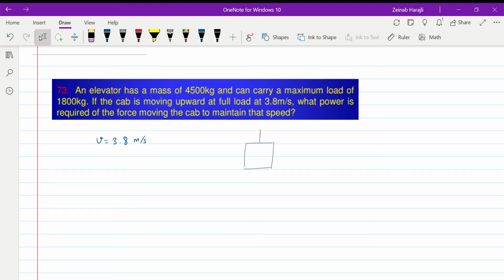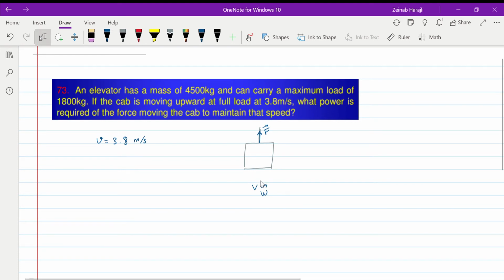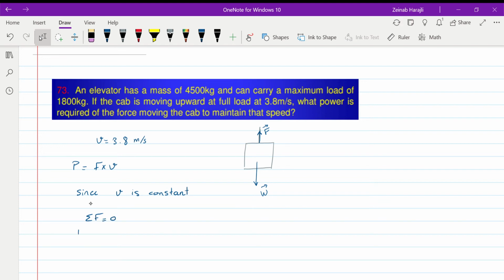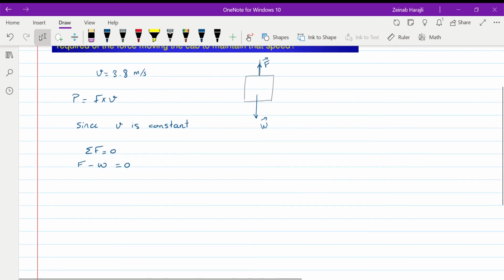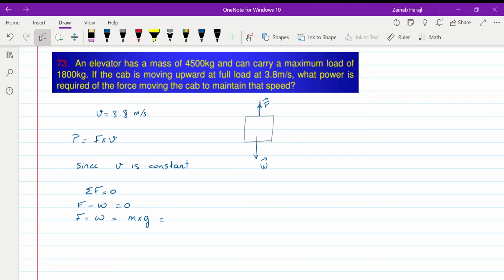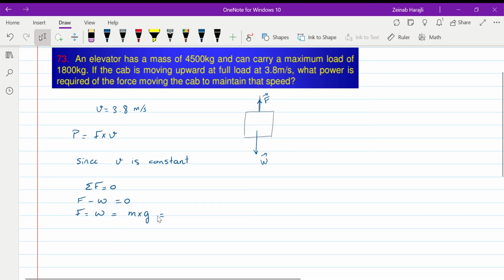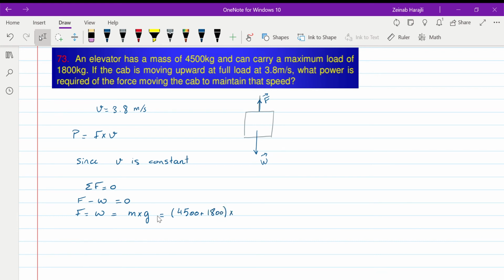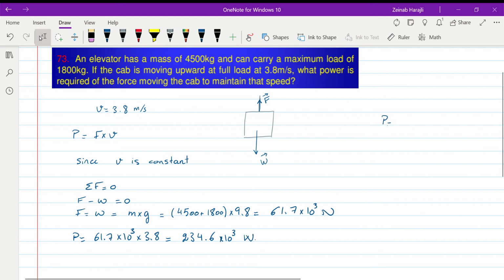power of a force